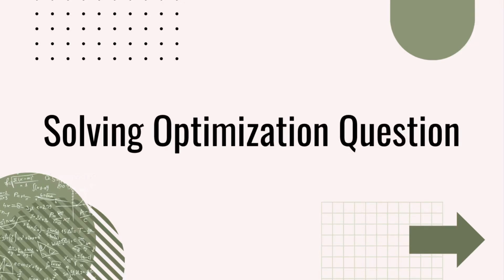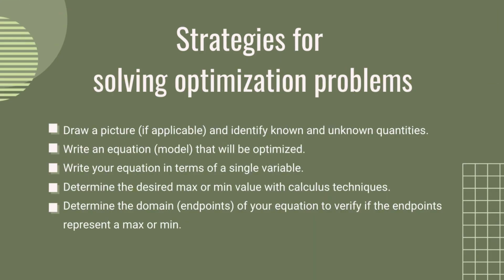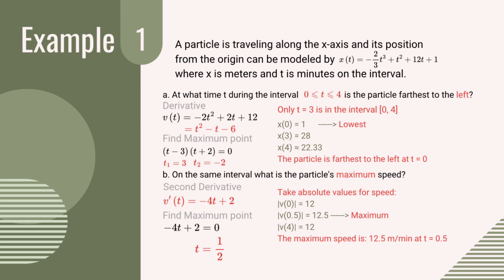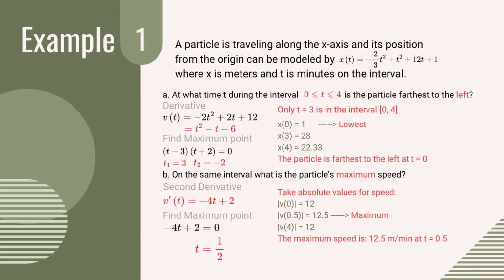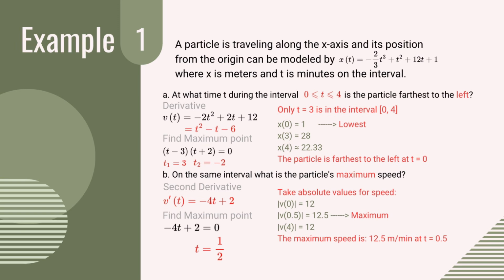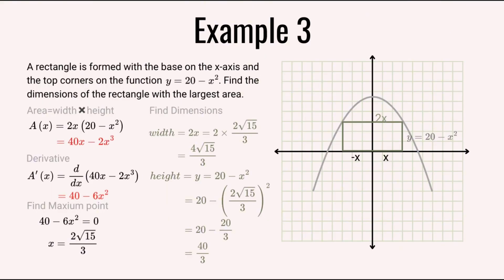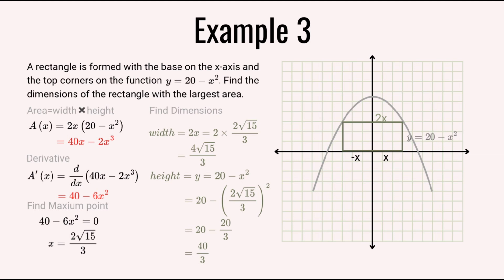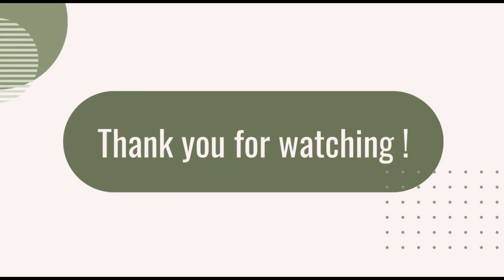5.11 Solving Optimization Question by Chenyu